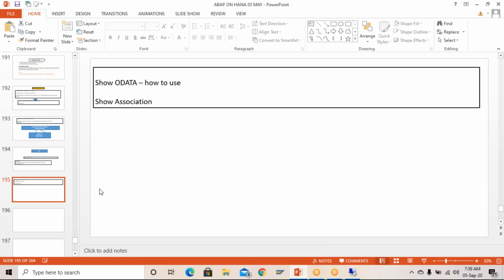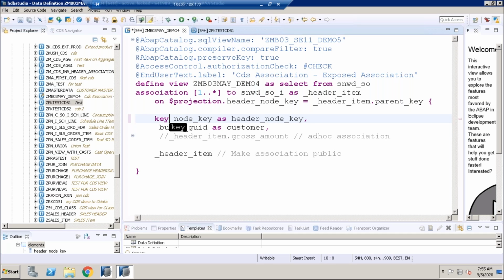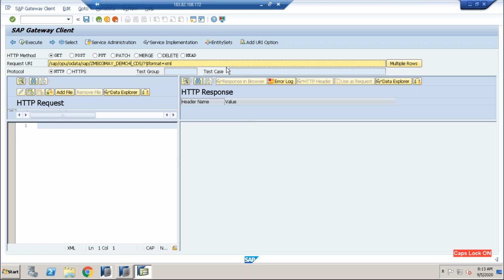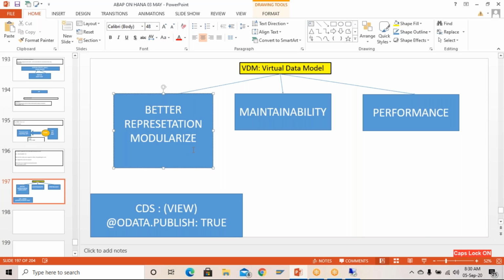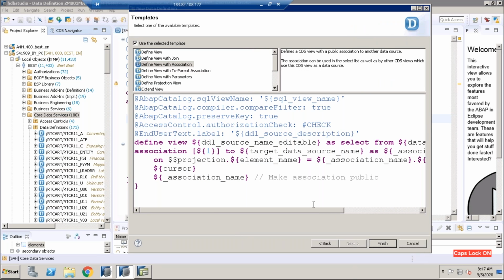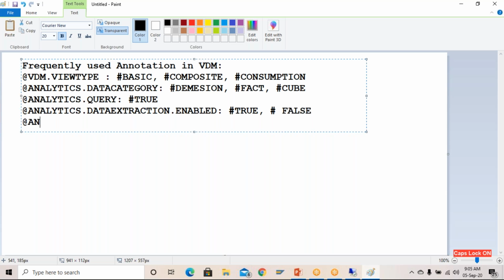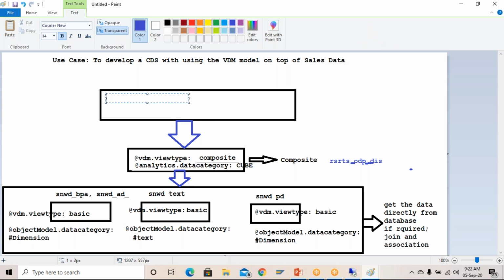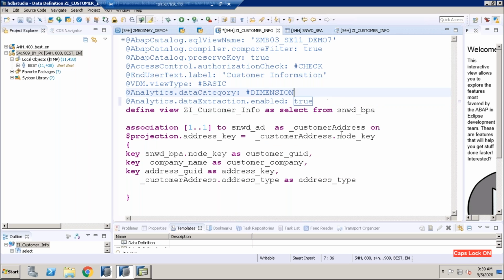CDS PART 4 | ODATA SERVICE and VDM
In this video, I have discussed the concept of OData service that how we can generate the Odata Service from CDS with the help of @odata.publish: true annotation.